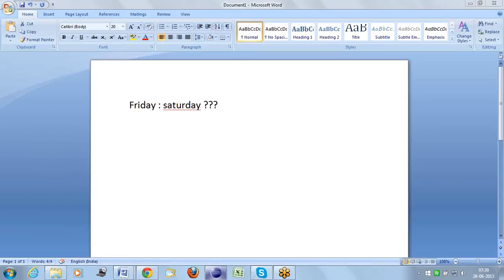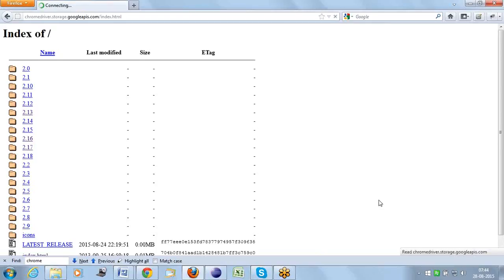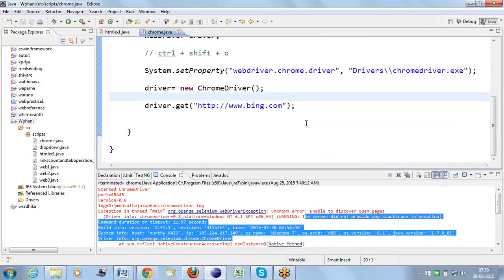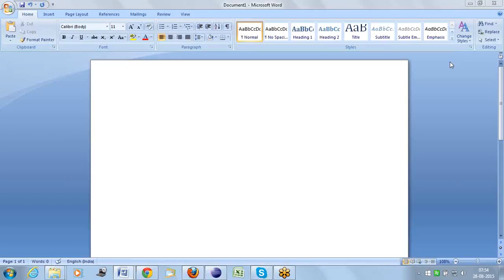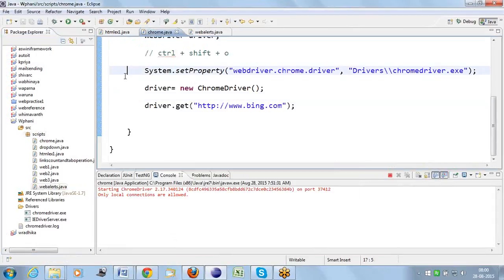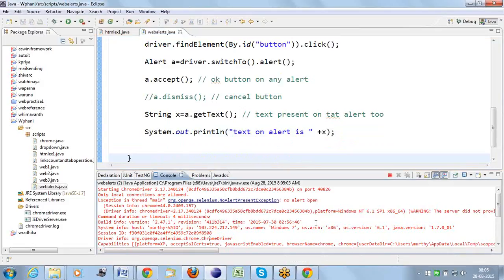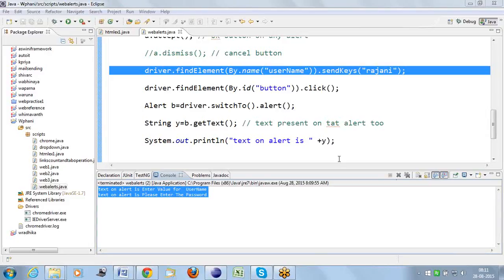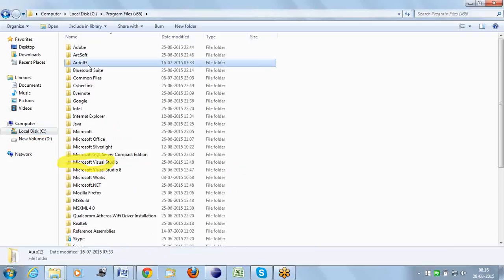SELENIUM Training| Online SELENIUM Training live 2nd session--(Murthy)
SELENIUM Training from USA industry expert trainers with real time project experience.